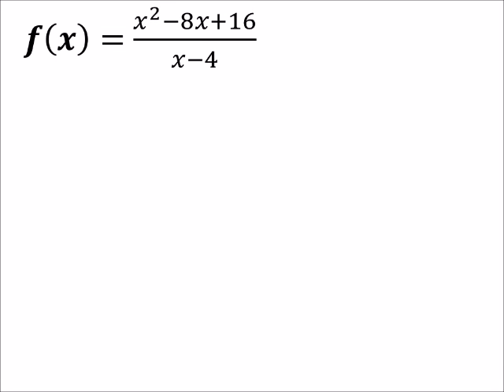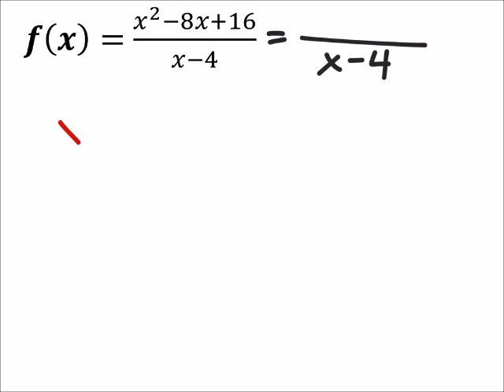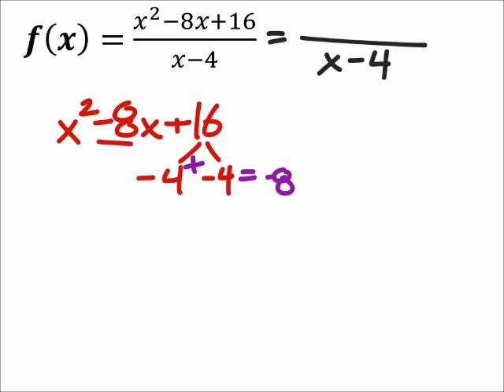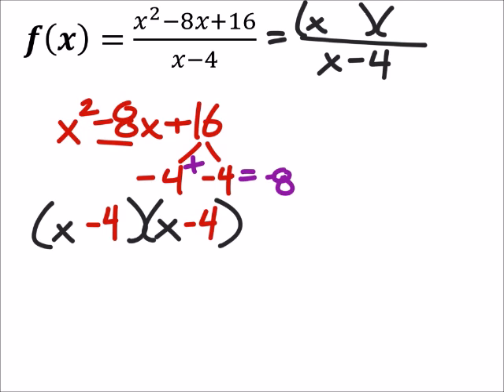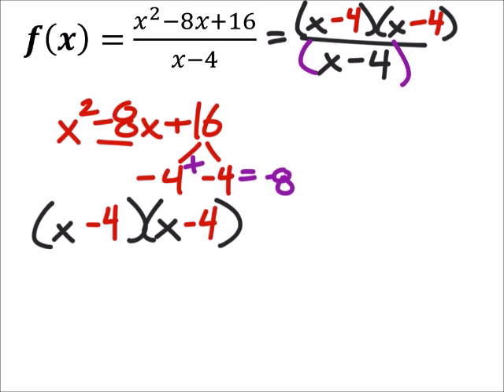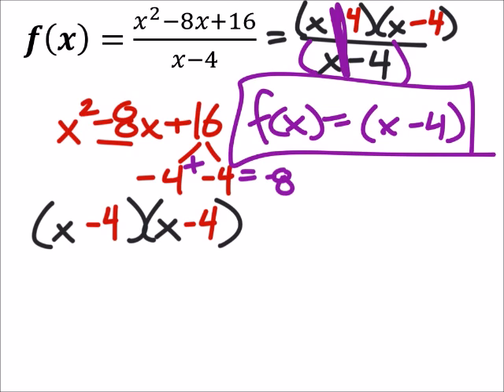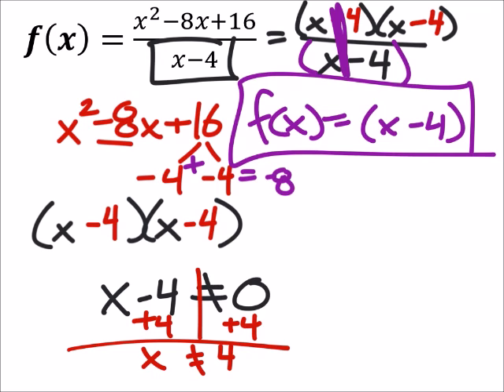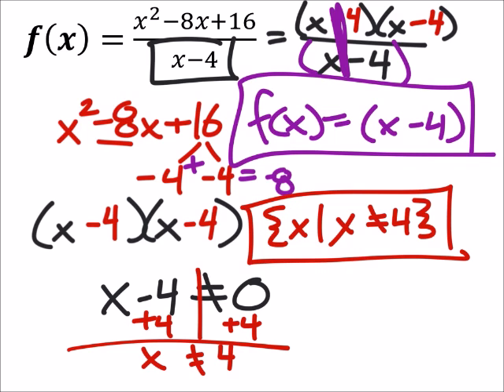How to Simplify a Rational Expression with Polynomials (a MATH 1010 Problem)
The problem:
Simplify. List all restrictions on the domain
𝒇(𝒙)= (𝑥^2−8𝑥+16)/(𝑥−4)

The solution:
f(x)=x – 4;𝑥≠4